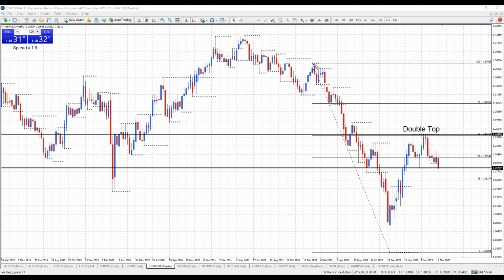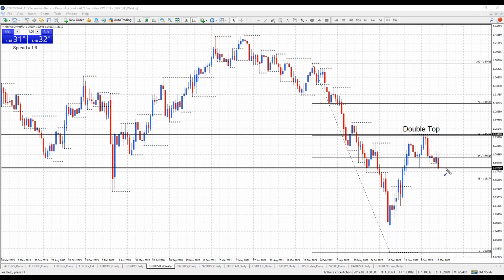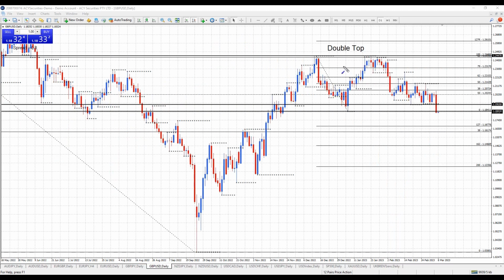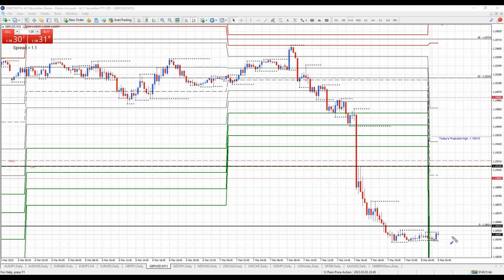GBPUSD Forex Analysis - Weekly Double Top Targeting 1.1235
Watch today's GBPUSD Forex Analysis - Weekly Double Top Targeting 1.1235.

Hi Traders, watching price levels on the GBPUSD weekly, daily, 4-hour, and 15-minute charts. Price has closed below the 1.1841 weekly support level confirming the weekly double top pattern. 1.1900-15 the Figure, Central Pivot Point, and daily resistance level. Watching for price to rally and fail at an intraday resistance level for a further decline in line with the weekly double top pattern. Long term target 1.1235 the double top price projection.

Before you decide to trade foreign exchange and derivatives, we encourage you to consider your investment objectives, your risk tolerance and trading experience. ACY Securities Pty Ltd (AFSL: 403863) provides general advice that does not consider your objectives, financial situation or needs. You should consider if you are part of our Target Market by reviewing our TMD and read our FSG and PDS to ensure you fully understand the risks. The content of this presentation must not be construed as personal advice and the information in this presentation is prepared without considering your objectives, financial situation or needs; please seek advice from an independent financial or tax advisor if you have any questions.